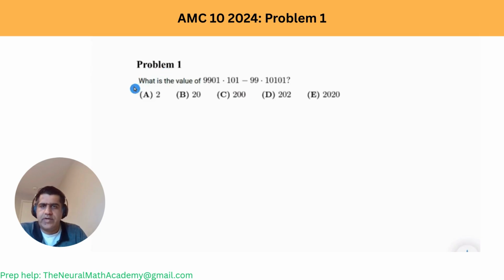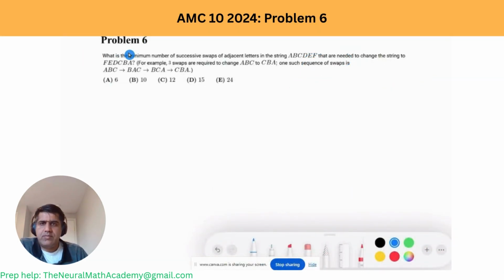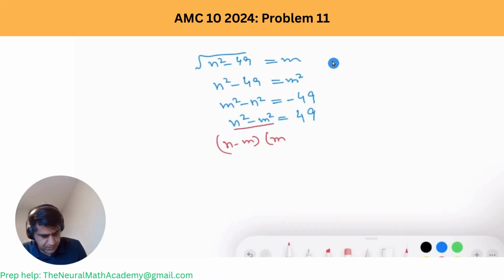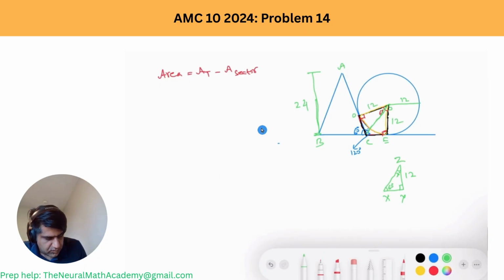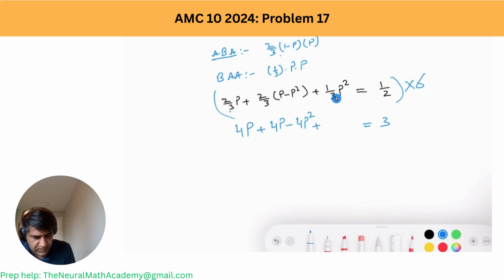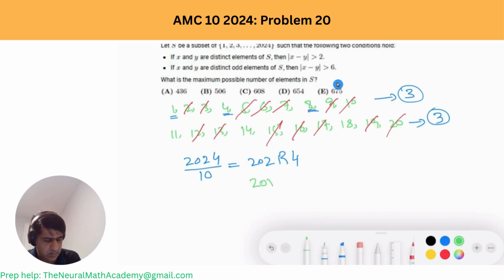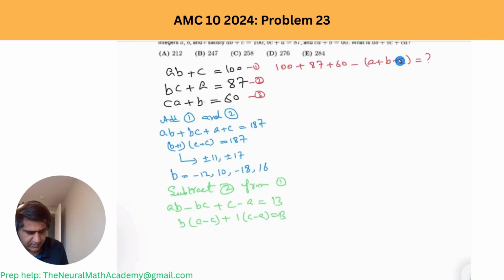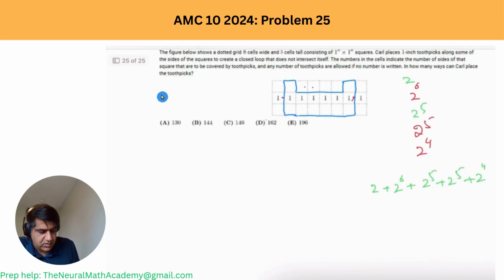AMC 10 2024 Solutions (Problem 1 - 25)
Are you ready to crush the AMC 10? This video is your essential checklist of topics you must master before test day. We go beyond just solving problems—we highlight the core concepts, strategies, and skills that show up year after year on the AMC 10.

👥 Perfect For:
Middle schoolers preparing for the AMC 10
Students aiming for top scores or Honor Roll
Teachers and tutors who need a structured curriculum
Anyone looking to understand what really matters on the AMC 10

Save time by focusing only on what’s important
Build a targeted study plan using our checklist
Identify your weak spots before it’s too late
Gain confidence with a clear path to AMC 10 success

🧠 Whether you're just starting your prep or putting the final touches on your strategy, this checklist is your secret weapon.

Let’s go beyond practice—let’s prepare smart. 💪
🧠 Master the AMC 10. Conquer the challenge.

Time Stamps:
00:00 - Problem 1
02:38 - Problem 2
09:23 - Problem 3
11:24 - Problem 4
13:02 - Problem 5
14:50 - Problem 6
17:13 - Problem 7
19:36 - Problem 8
23:50 - Problem 9
25:47 - Problem 10
28:52 - Problem 11
31:44 - Problem 12
34:15 - Problem 13
40:49 - Problem 14
46:48 - Problem 15
51:08 - Problem 16
56:01 - Problem 17
1:02:06 - Problem 18
1:07:36 - Problem 19
1:11:08 - Problem 20
1:15:41 - Problem 21
1:20:59 - Problem 22
1:27:29 - Problem 23
1:32:15 - Problem 24
1:37:30 - Problem 25